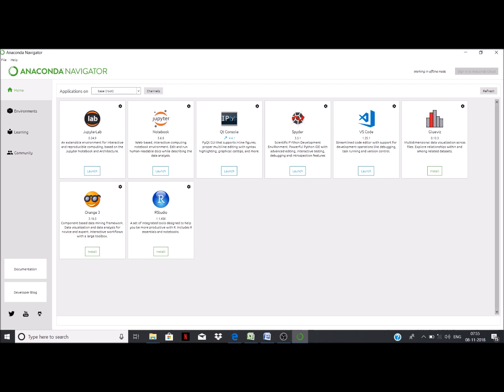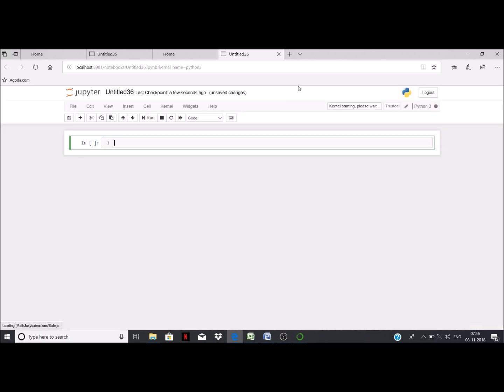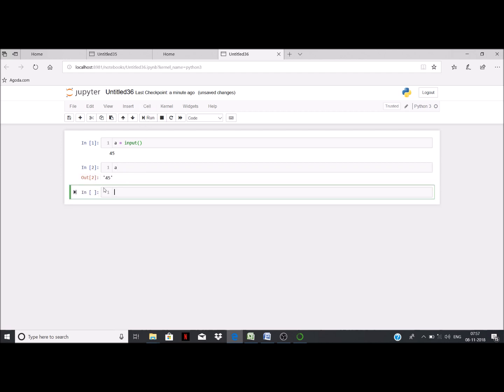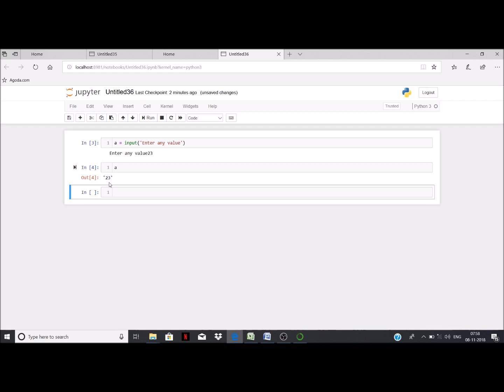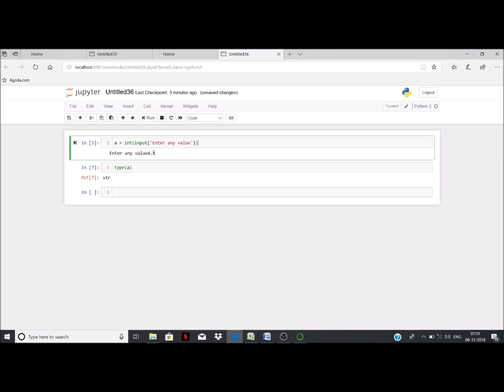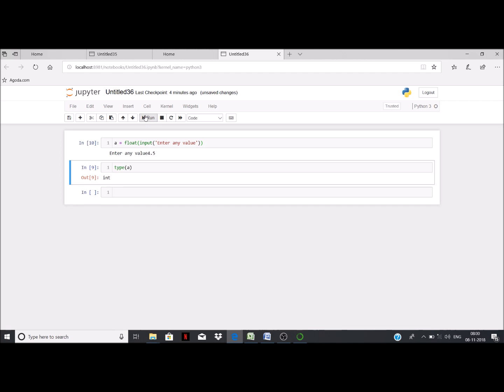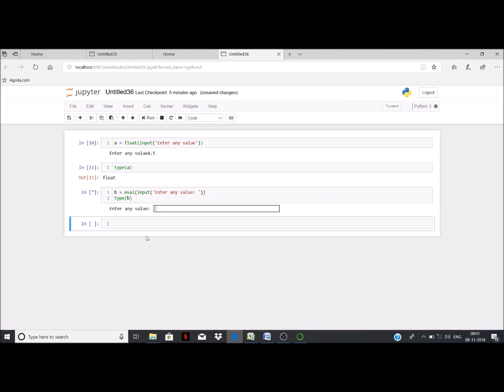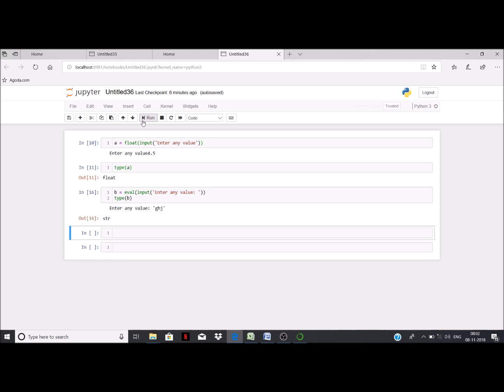Learn Python -Course for Beginners part 2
Python is a general purpose and high level programming language. This video & forthcoming videos will give you a  introduction into all of the core concepts in python